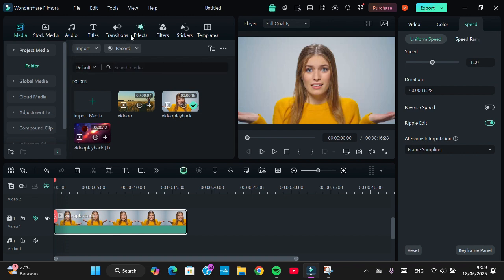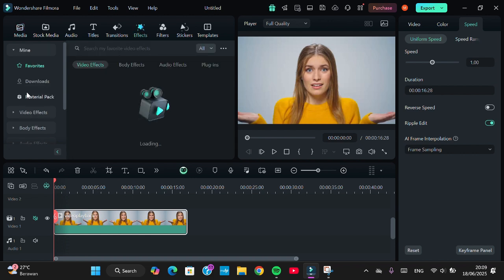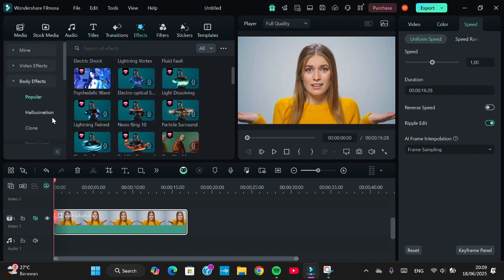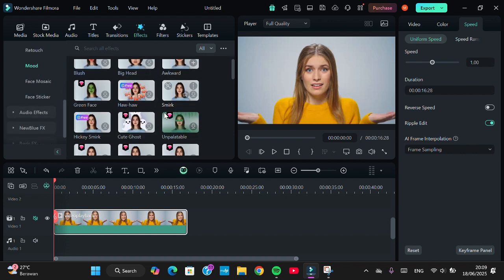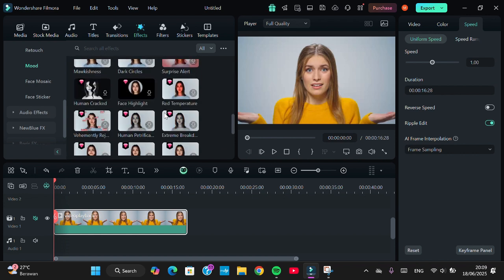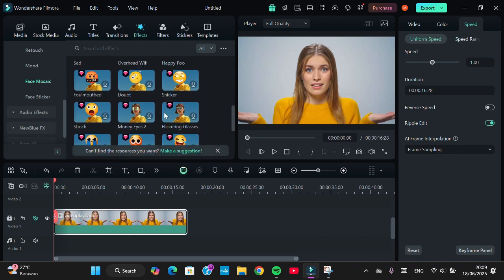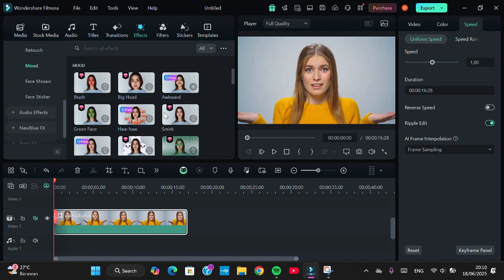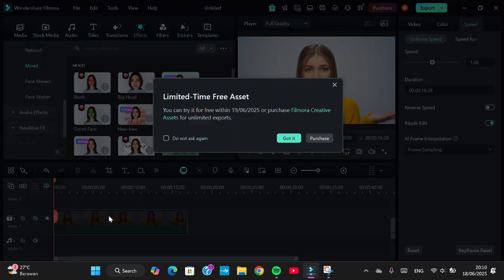😳 Add Awkward Face Effect in Filmora | Funny & Viral Effect Tutorial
Make your videos go viral by adding the awkward face effect in Filmora! This tutorial breaks down how to create hilarious moments that grab attention and boost viewer engagement. It’s perfect for meme-style content, reaction clips, or comedy edits!